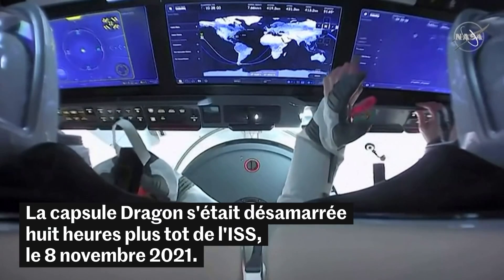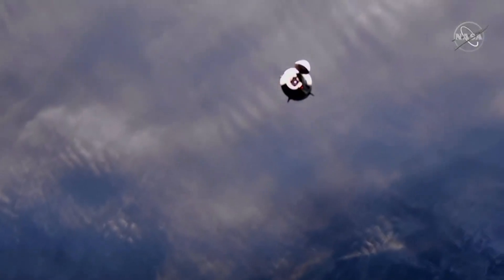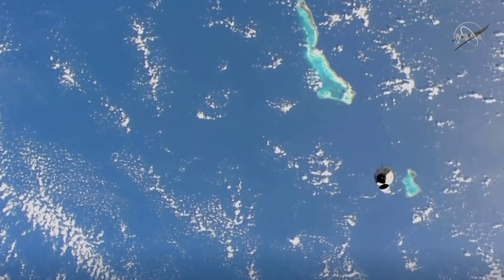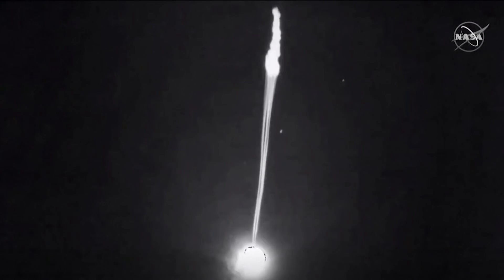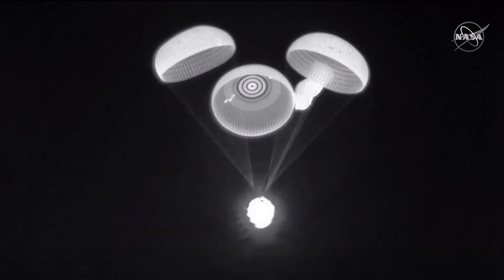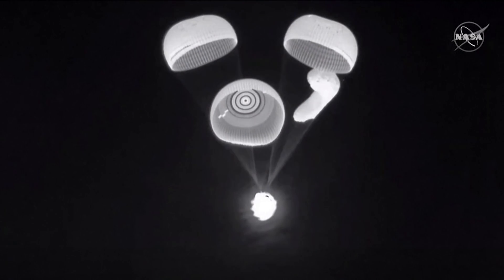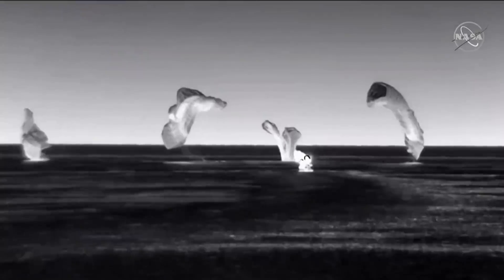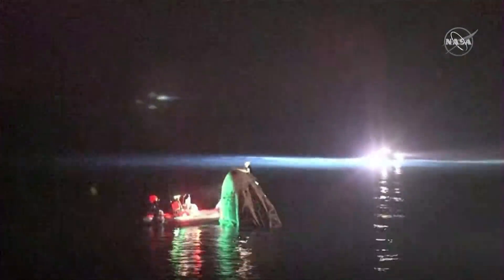Thomas Pesquet : les images de son retour sur Terre après 199 jours dans l'ISS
L’astronaute français Thomas Pesquet a terminé sa deuxième mission à bord de l’ISS. La capsule Dragon, à bord de laquelle il a voyagé, a amerri dans la nuit de lundi à mardi 9 novembre 2021, au large de la Floride. Retour sur Terre réussi.

La capsule Dragon de la firme spatiale SpaceX a été freinée dans sa vertigineuse descente par l’atmosphère terrestre puis par d’immenses parachutes. Elle a amerri dans le Golfe du Mexique. Roussie par les températures extrêmes expérimentées durant sa chute, elle a été hissée à l’aide d’une grue sur un navire qui avait été posté en mer à proximité.

L’écoutille de Dragon a été ouverte, et les premières images de Thomas Pesquet l’ont montré, encore assis à bord dans sa combinaison spatiale, brandir un pouce en l’air. Les astronautes en ont ensuite été extraits un par un, Thomas Pesquet en dernier. Comme les autres, il a d’abord été placé sur un brancard par mesure de précaution.

« Une fierté d’avoir représenté la France une nouvelle fois dans l’espace ! », a tweeté quelques heures avant le départ celui qui, par ses abondantes publications sur les réseaux sociaux, a offert à des millions de personnes un goût de la vie en orbite. « La prochaine fois, la Lune ? », avait-il lancé.